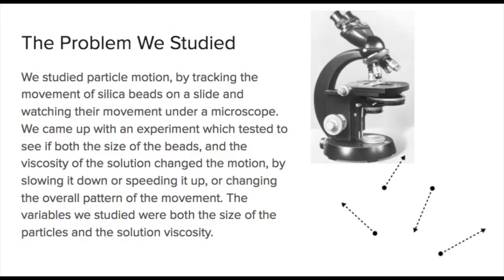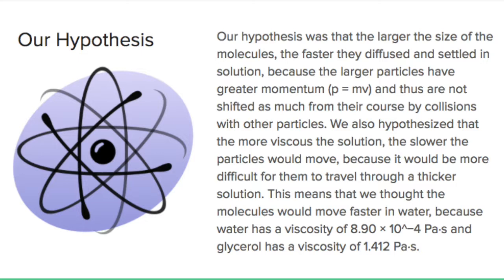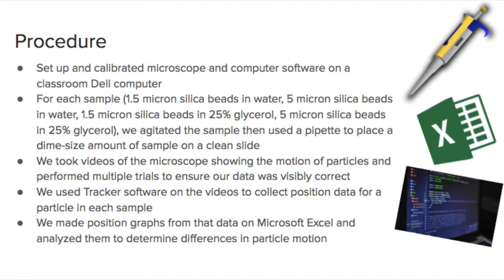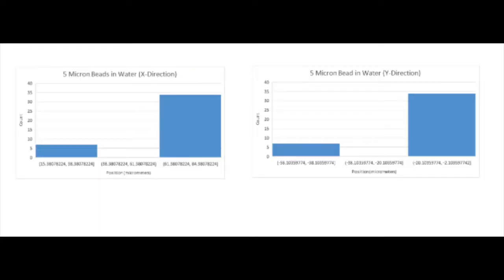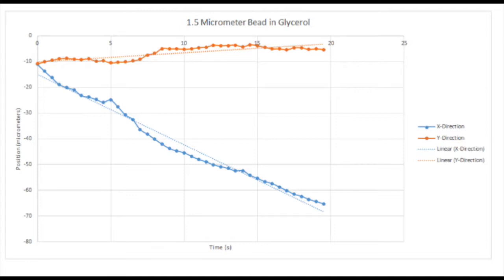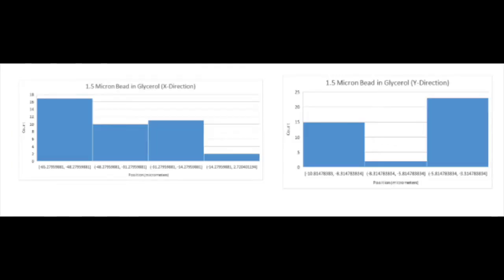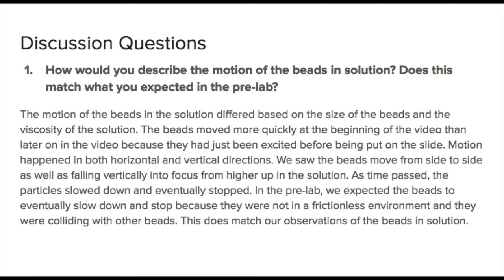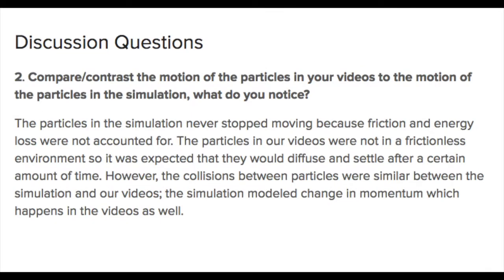physicslab1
Jared Babcock, Maddie Dutcher & Paige Pieczarka LB273 lab report 1